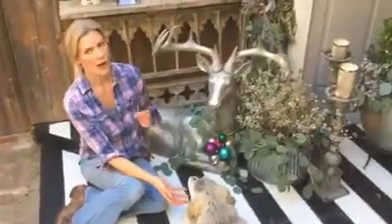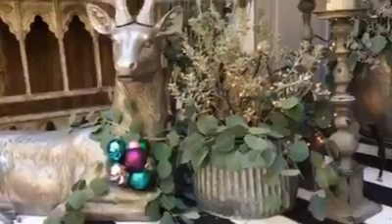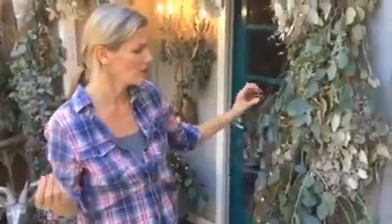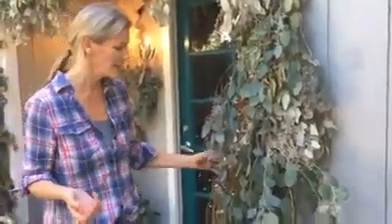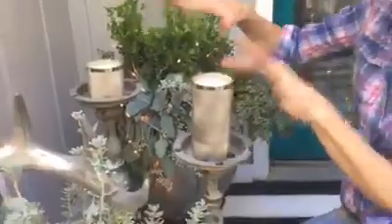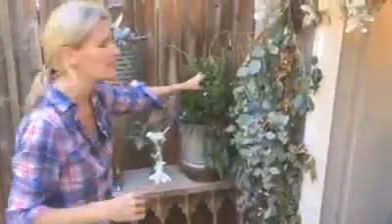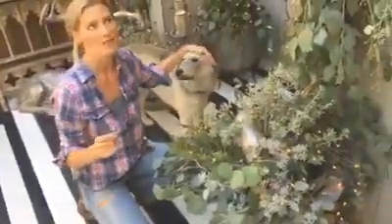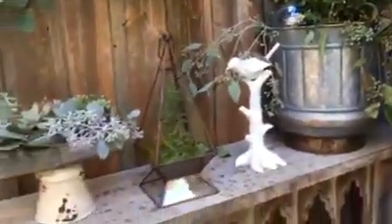Tracy Porter Holiday Entrance Magic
How to get the holiday spirit going right at the front door.